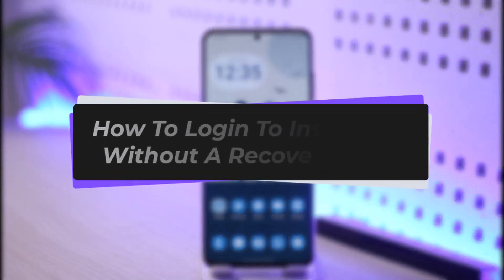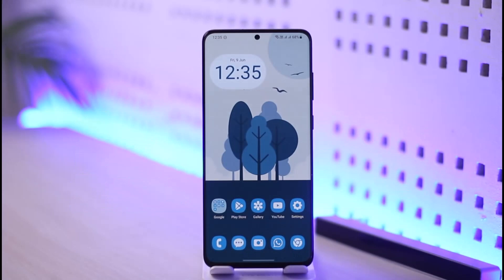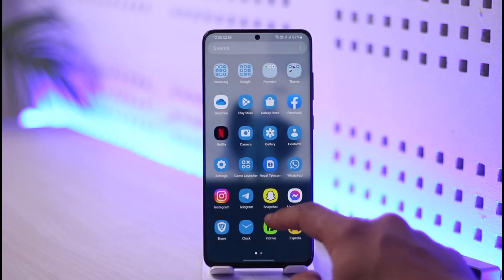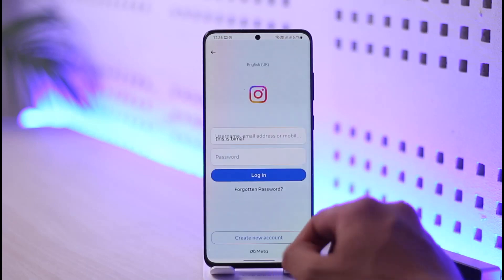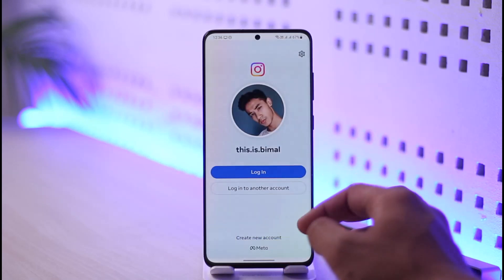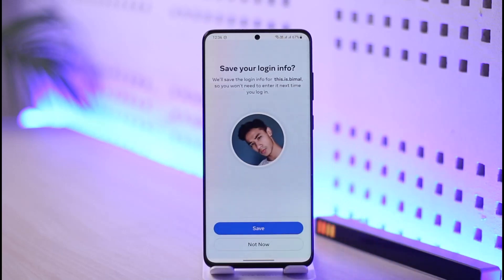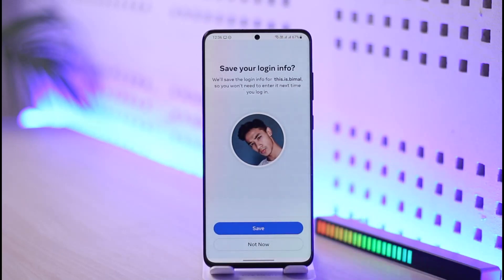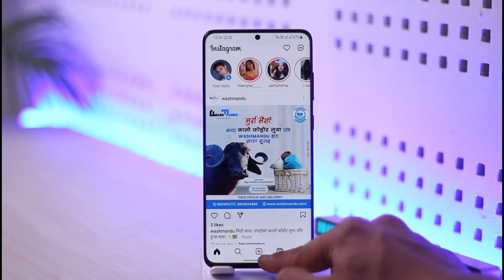How To Login To Instagram Without A Recovery Code !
In this tutorial video, I am simply going to show you how you can login to Instagram without a recovery code.

~Chapters:
0:00 Introduction
0:12 Login To Instagram Without A Recovery Code
0:53 Conclusion